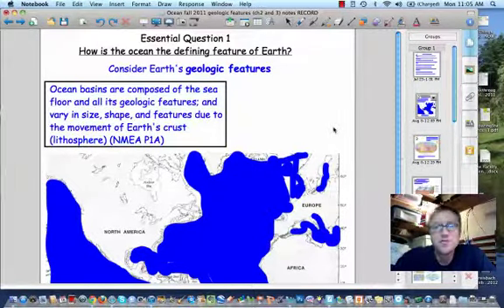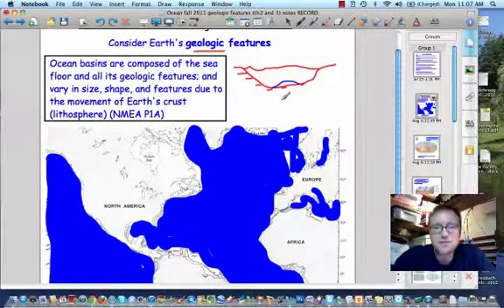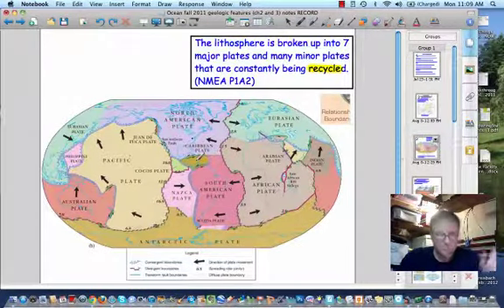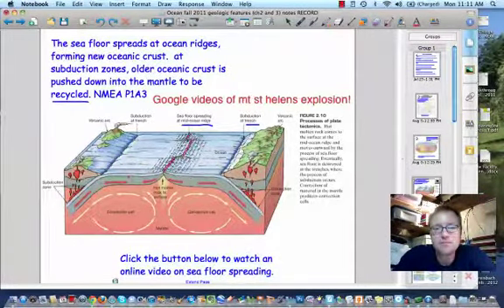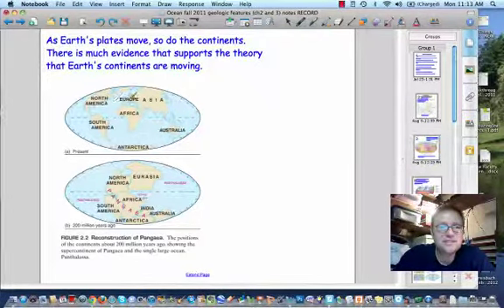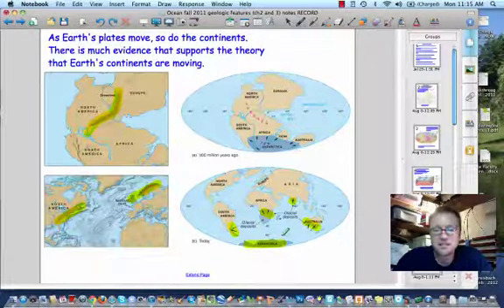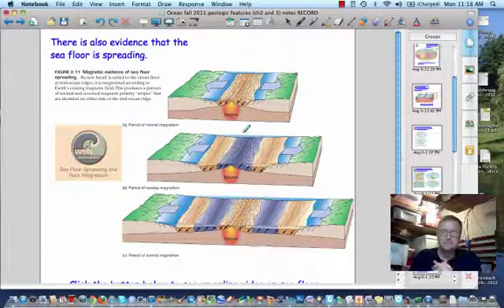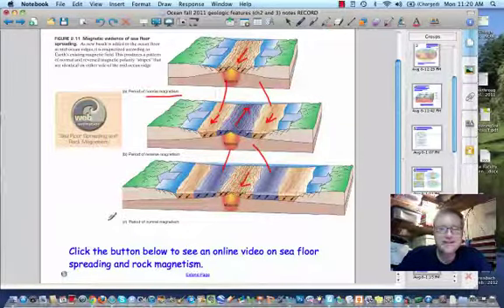SCH Ocean Geo Features Part1 f2011.mp4